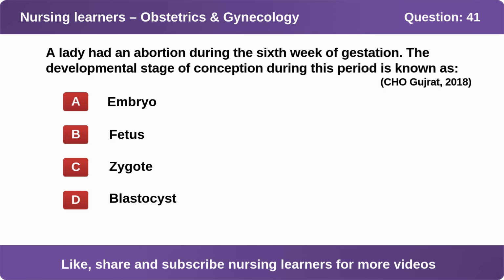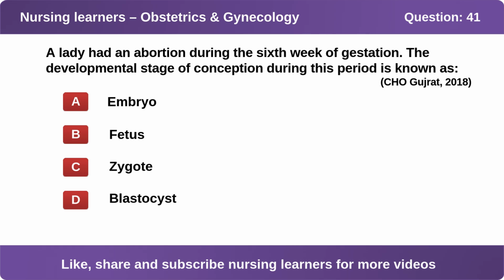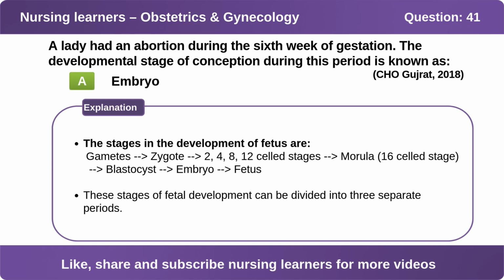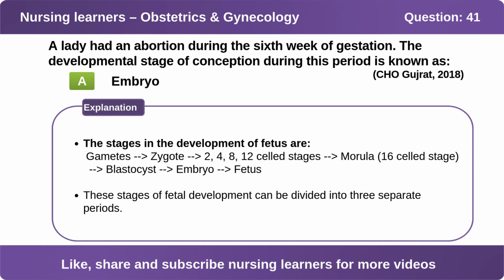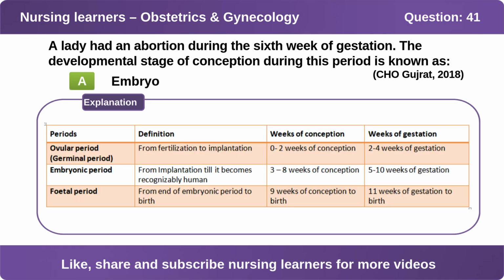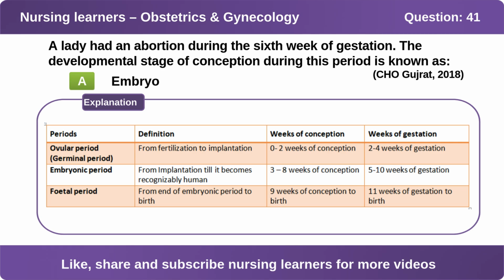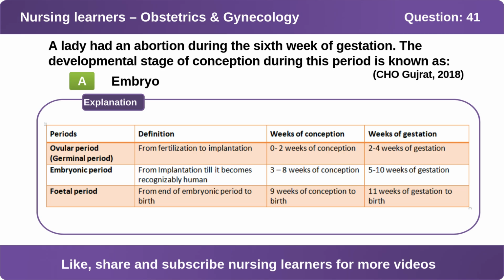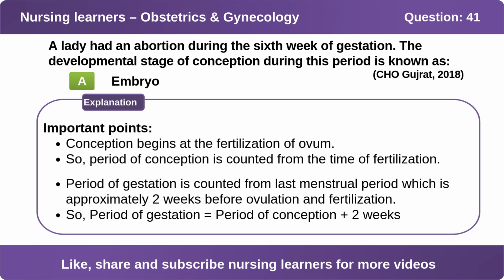Question 41 | Obstetrics and Gynecology for nursing exams | Periods of fetal development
Question 41 of the Obs & Gyne series for nursing exams.